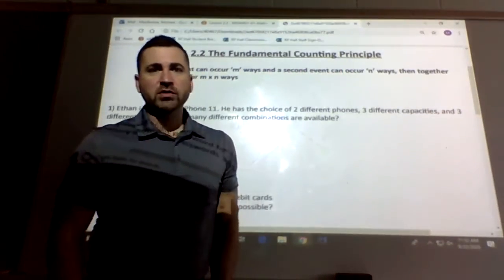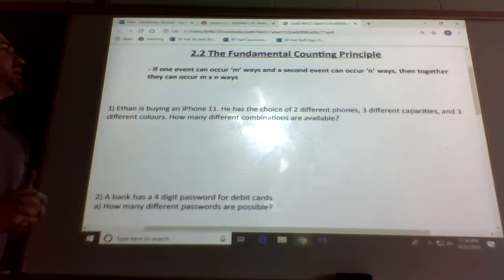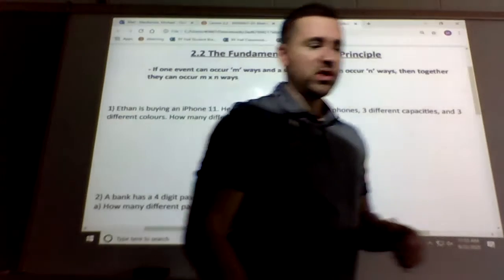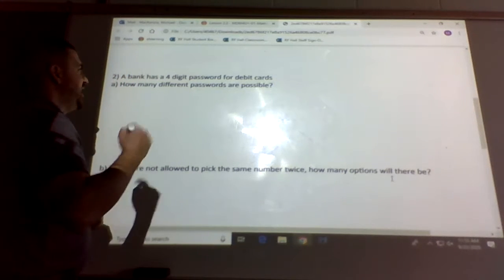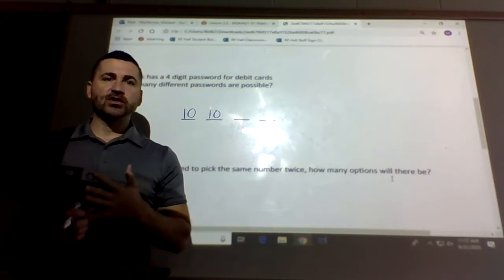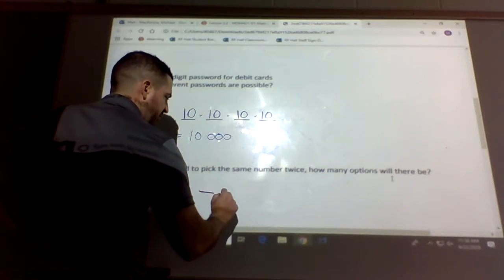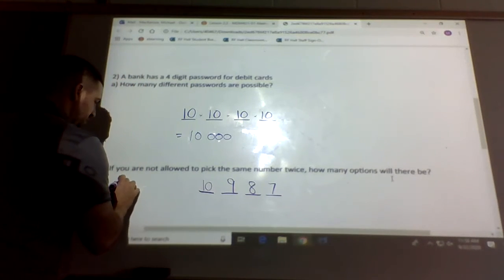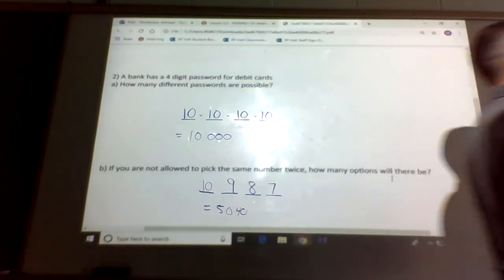2.2 The Fundamental Counting Principle